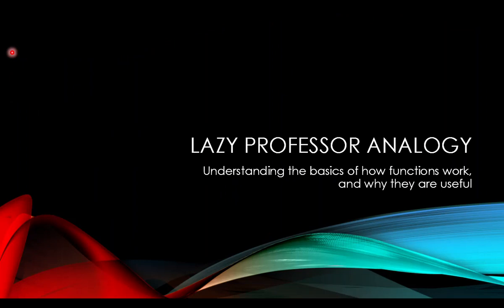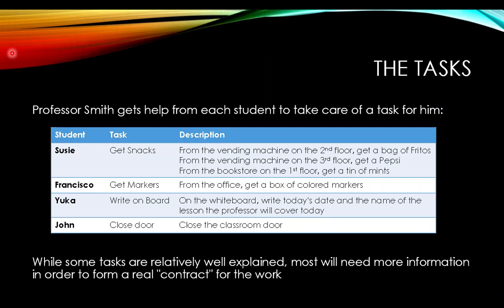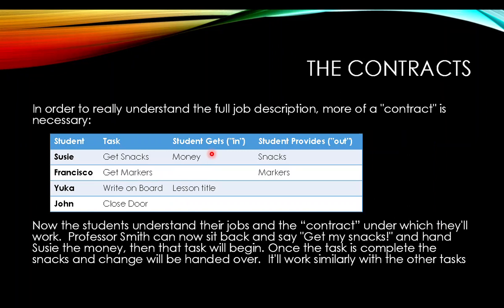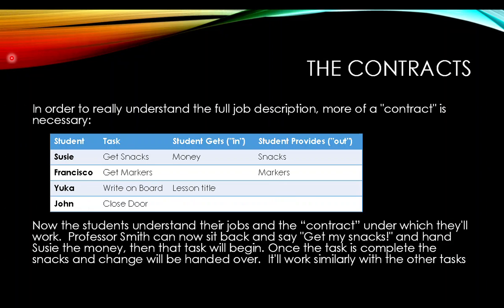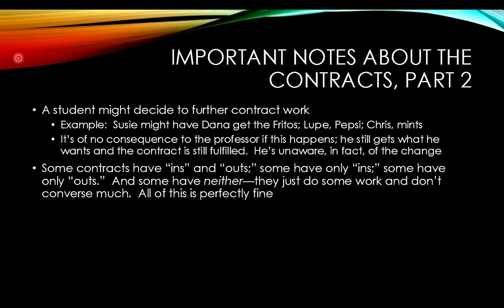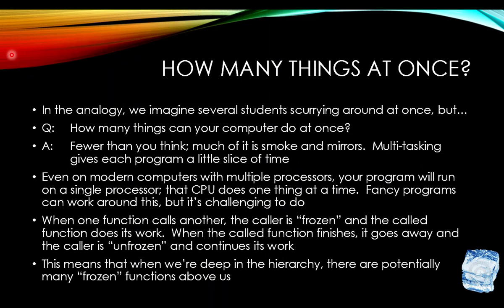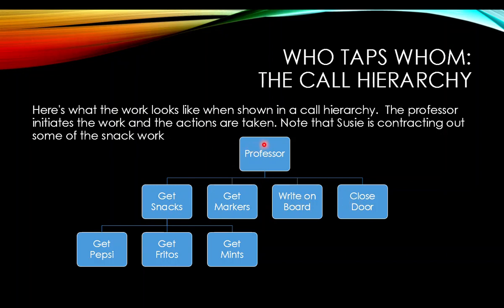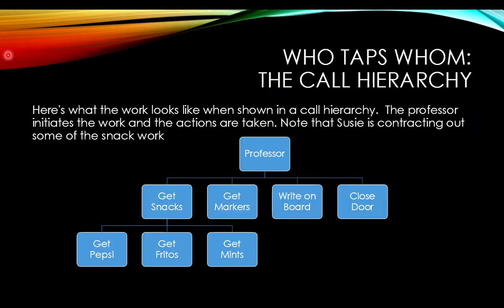JavaScript - Week07a - Functions - The Lazy Professor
A gentle introduction to functions, starting with an analogy to help us understand how functions are helpers in accomplishing tasks.  We explore how important it is that "contracts" are clear, with each helper understanding exactly what their task is, what they will be given to start the task, and what they are expected to return.